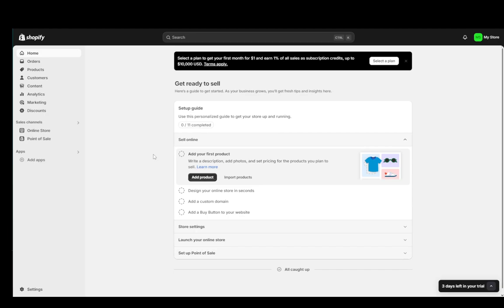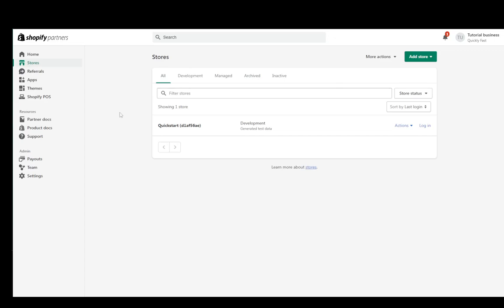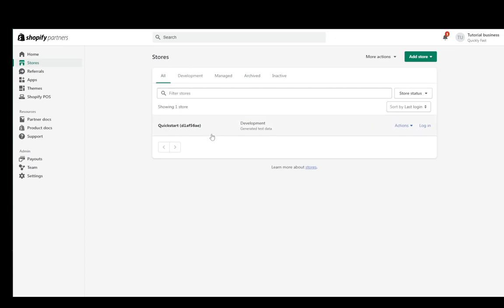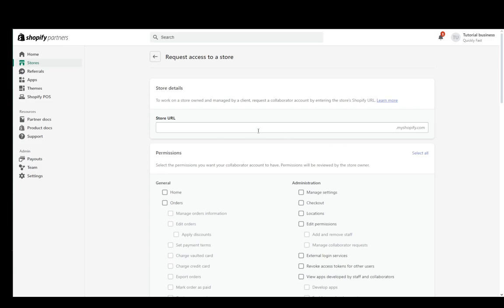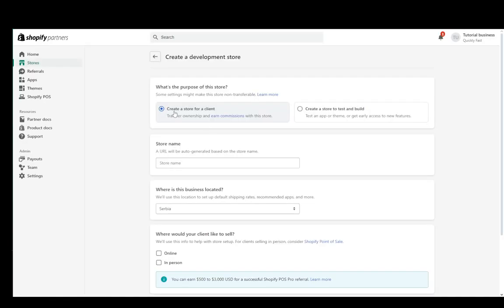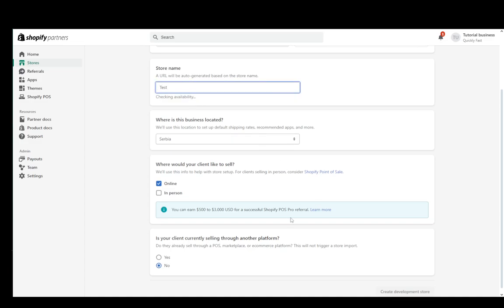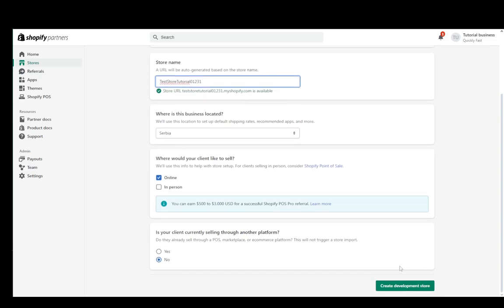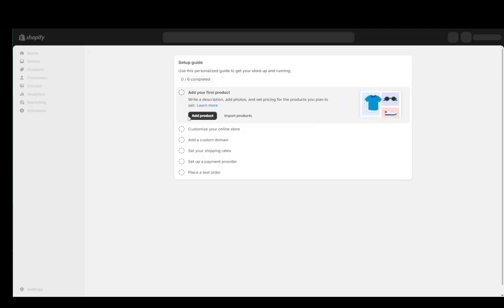How To Make A Shopify Store For Someone Else Tutorial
Today we talk about make a shopify store for someone else,shopify dropshipping,shopify tutorial for beginners,shopify store,shopify tutorial